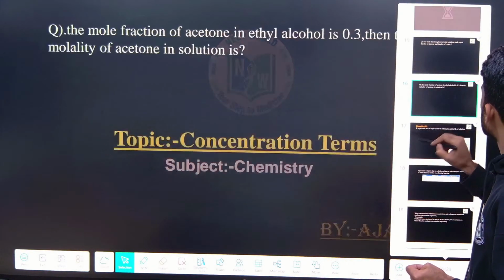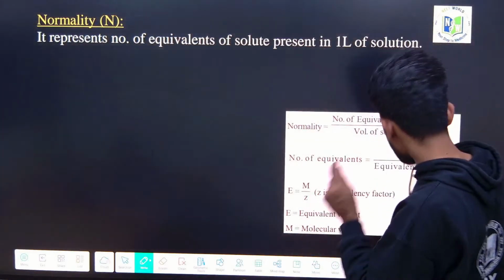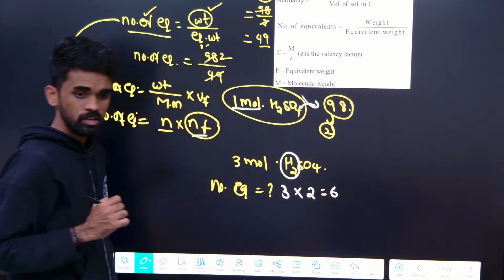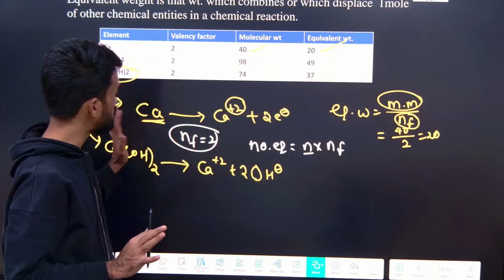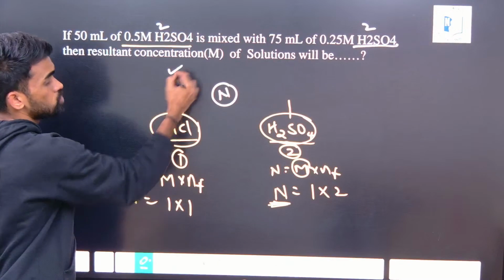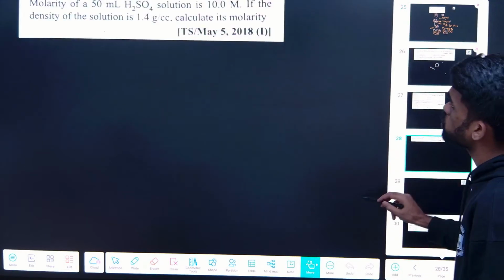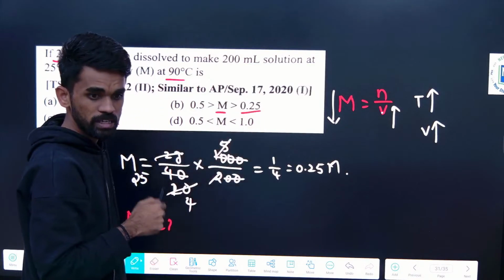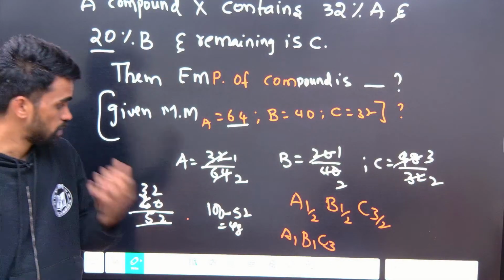Some Basic Concepts of Chemistry – Part 5 | Ajay Sir | NEET World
Welcome to NEET World – Your Step to Medicine, your trusted platform for mastering the concepts that matter the most for NEET, JEE, and other competitive exams.

In this Part 5 session of Some Basic Concepts of Chemistry, our expert faculty Ajay Sir explains crucial concepts that form the foundation of chemistry. Whether you are a beginner or revising for your final exam, this lecture will strengthen your basics, boost your problem-solving skills, and prepare you for high-scoring questions in NEET Chemistry.

Mole concept and its applications

Mass, volume, and density calculations

Concept of limiting reagent and percentage yield

Common mistakes to avoid in NEET Chemistry basics

NEET World is an educational channel dedicated to delivering high-quality, concept-driven, and exam-oriented lessons for NEET aspirants. Our mission is to make your journey to medical school smoother with clear explanations, targeted practice, and expert guidance.

Ajay Sir is a passionate Chemistry educator known for his clarity of teaching, depth of subject knowledge, and engaging style. His lectures are designed to simplify complex chemistry topics and make learning enjoyable while keeping it exam-focused.